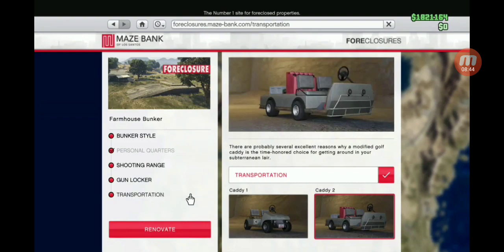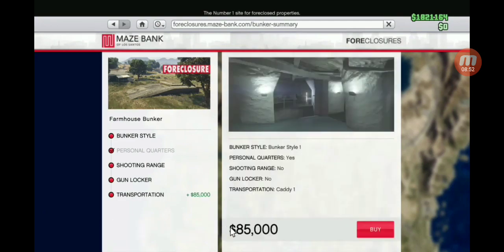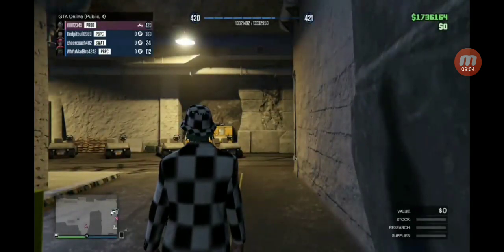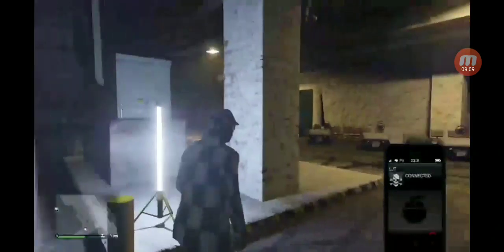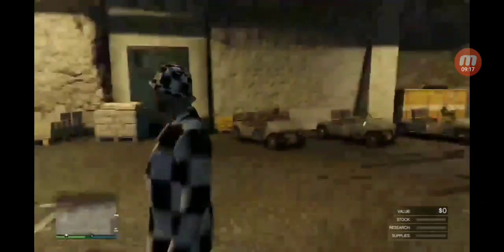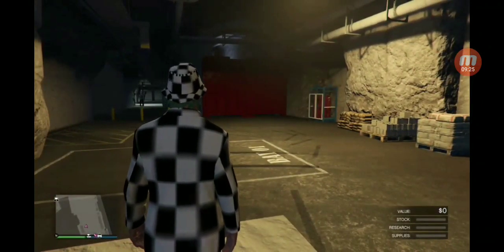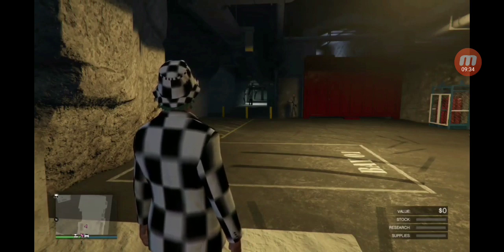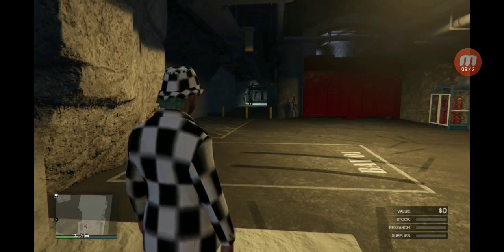GTA V Shorter and More Explained Way Of How To Get The Lost Slamvan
Steps on how to get LOST SLAMVAN

Step1: Go to any public session with 4 of your friends make sure your spawn location is on your bunker start up your MC business an start up the PC near the bedroom

Step2: You will spawn outside with a phone call from agent 13 after he hangs up u should have some text spawn at bottom middle of the screen with a destination of where to go to get the bunker supplies if the Texans does not say "DEL PERO BEACH" than simply change sessions until you get it

Step3: After you get this have two of your friends stay at the bunker an you and your other friend go to the supply location at the beach once u arrive kill all enemies and your other friend gets into the vehicle with supplies as you stay next to the lost slamvan

Step4: Your friend with the supplies vehicle will take it back to the bunker once he/she gets close to the bunker you start spamming Y or X till he delivers the product an you should than simply enter the SlamVan

Step5: Drive the SlamVan back to your our bunker

Step6: Invite two of your friends to your bunker while the fourth friend stays in his bunker the third friend will once spawning inside the bunker go outside and stand next to the SlamVan to make sure It doesn't despawn

Step7: Tell your friend in your bunker to get in your vehicle recommended a raggio or elegy

Step8: Drive up to the back of your MOC

Step9: Pull Up your phone go to maze bank forecloser than go to bunkers go either to shooting range or transportation to renovate

Step10: Click renovate than u should see buy over to the right

Step11: Quickly click A than Y or X and TRIANGLE and spam left d pad

Step12: You should spawn in your bunker in the alley way near the generator make sure you cant click pause

Step13: Your friend that's in the bunker with you goes into his bunker and invites you inside

Step14: Once you spawn inside his/her bunker get on there faggio

Step15: Your friend drives from the parking space into the wall straight ahead

Step16: Soon you will fall through the map spawning at the docks DO NOT MOVE

Step17: DO NOT MOVE

Step18: Your friend drives the Lost slamvan outside your bunker to your location at the docks

Step19: Once he/she arrives click Y or X to get into SlamVan than click right dpad once resulting in you falling through the map putting your car in your mic you should see in the background your MOC falling under the map

Step20: You spawn in your MOC with vehicle now take any vehicle from your arena and put it in the back of your moc pushing g your slamvan to your arena

Step 21: Go to creator an create a invite only free aim session an once spawning back in the session do any Benny's merge method if you want bennys on your SlamVan